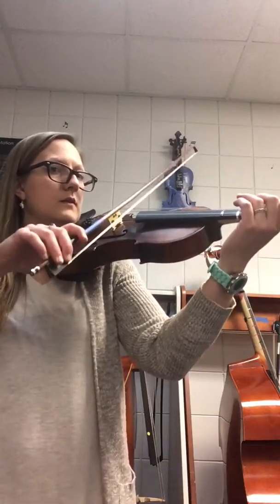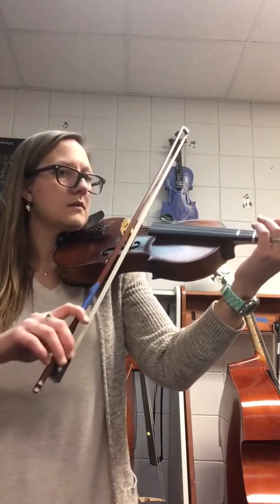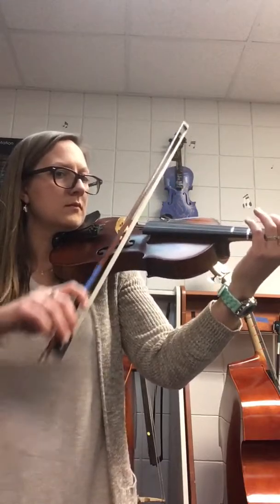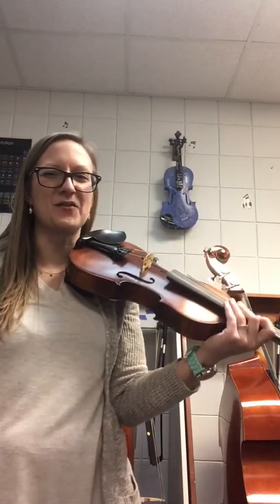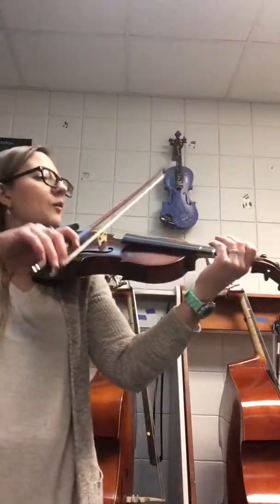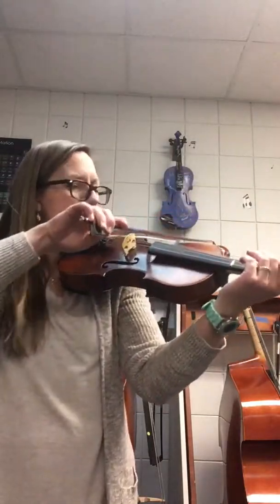The Wild Western Frontier- viola part